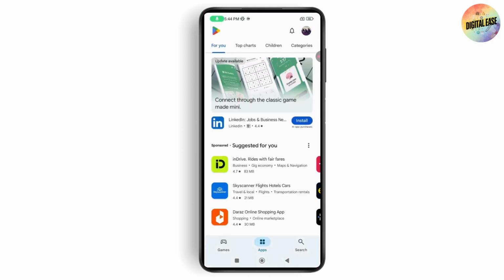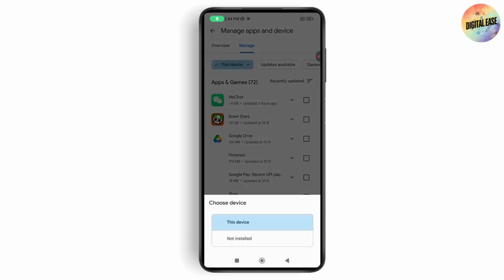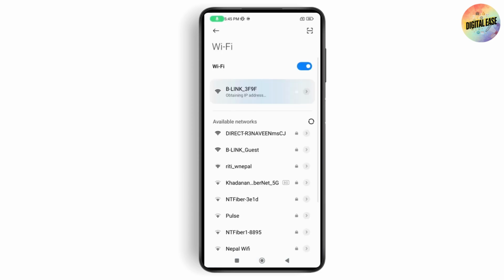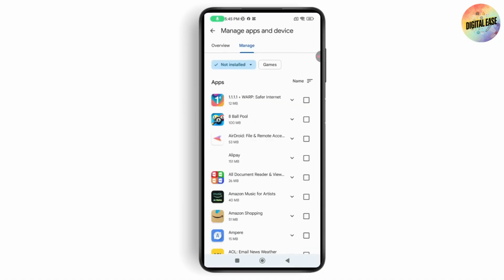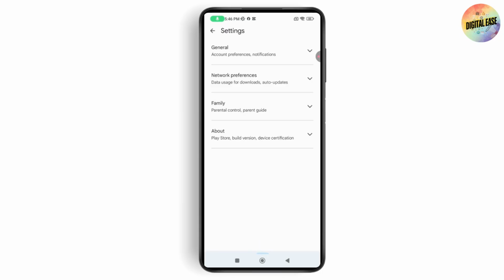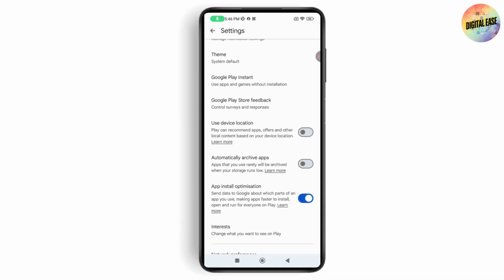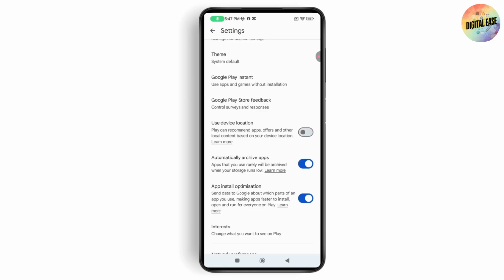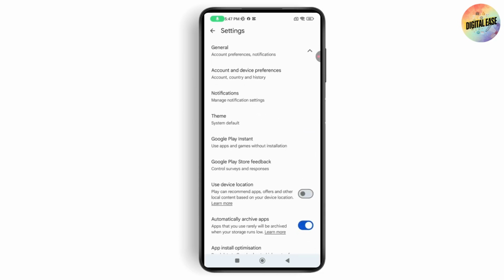Fix Free Up Space to Install or Not Enough Space Google Play Store Problem — Quick 2025 Solution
Fix Free Up Space to Install or Not Enough Space Google Play Store Problem

Seeing “free up space to install” or “not enough space” in Google Play Store? This video explains the Play Store screens—profile - Manage apps & devices - Manage—and why the Not installed list doesn’t use storage. It also shows Settings - General - Automatically archive apps, so Play Store can archive rarely used apps and free space. After you fix not enough space Google Play Store problem, you can install updates normally, avoid repeated errors, and keep downloads moving. This is important because enabling Automatically archive apps clears room in the background, while reconnecting Wi-Fi/mobile data and tapping Try again helps the store refresh. Use these views to confirm what’s really on your phone, reduce confusion about app sizes, and let Google Play Store manage storage so you can install without hitting the warning.

00:00 Introduction
00:10 fix not enough space google play store